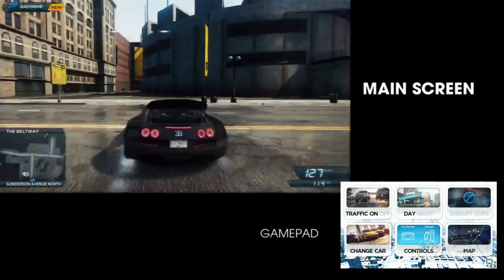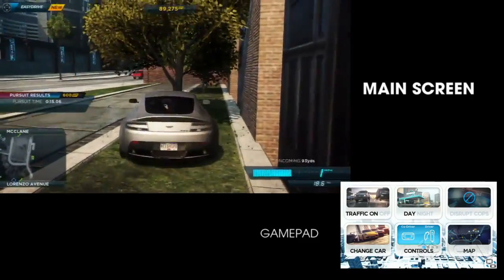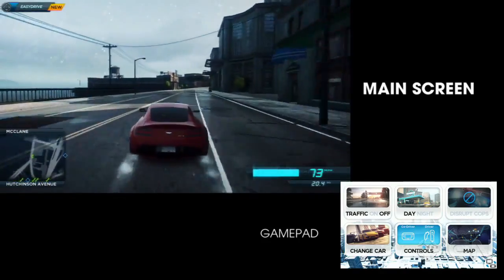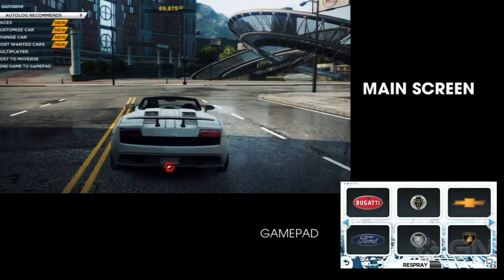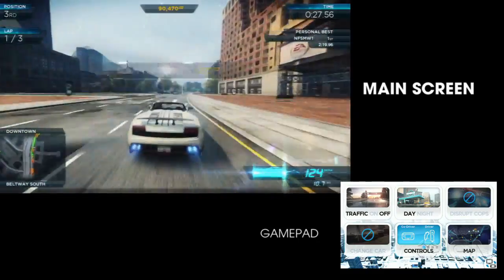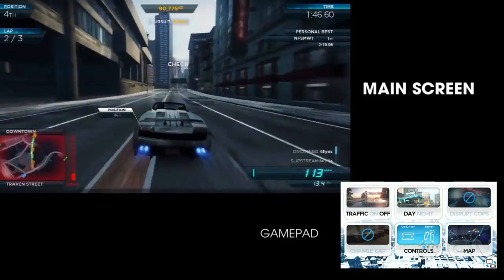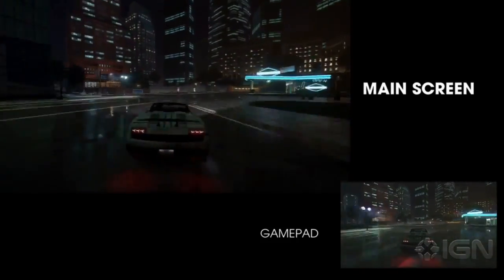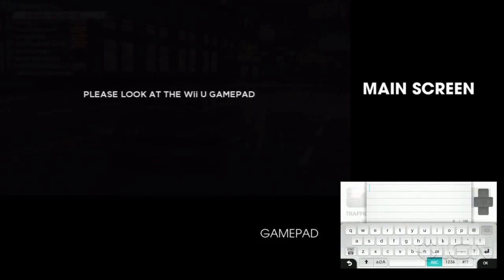Need for Speed_ Most Wanted - Wii U Developer Commentary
thank u
 A port done right